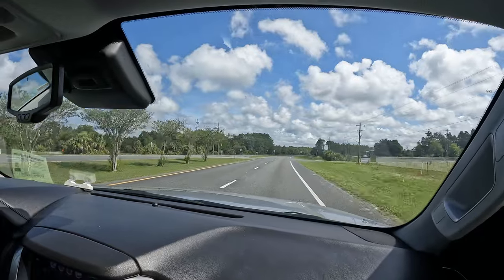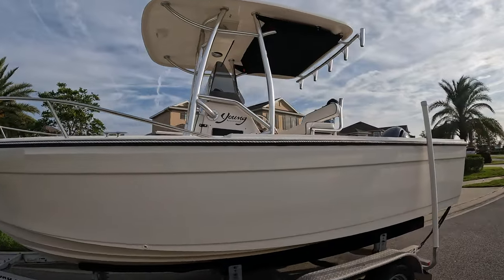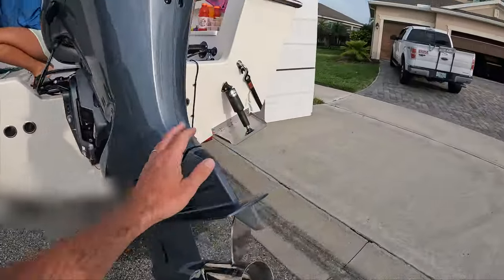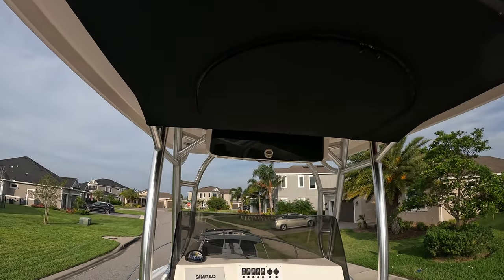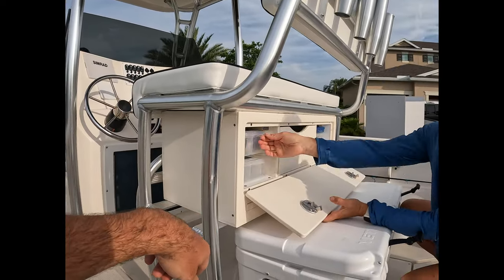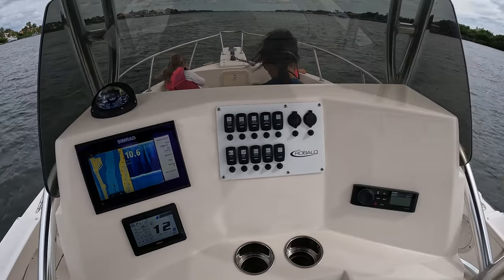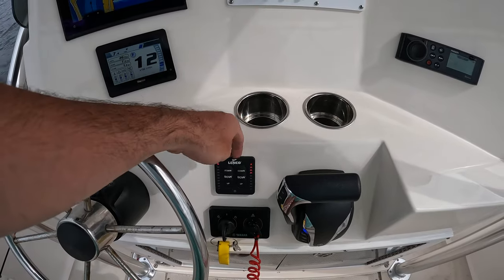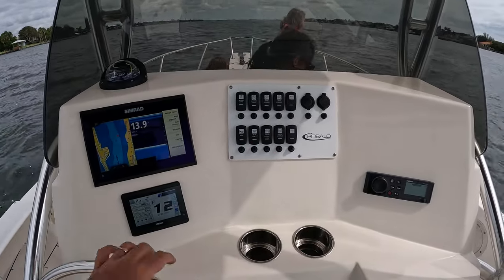How I Repowered & Refurbished My 1993 Robalo Center Console Boat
In this video, I will show you what I’ve done for my boat repower and refurbish. The boat is a 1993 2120 Center Console Robalo that I grew up on and my wife and I decided it was time to spend the money on repowering it and doing several other upgrades. The outboard was an old Mercury 2 stroke and is now a BRAND NEW Yamaha 200HP inline 4 stroke, and it makes a huge difference! The other updates include improved seating and storage, plus a brand new fiberglass T-Top by Young Boats. Young Boats in Inglis, FL did a fantastic job on the refurbishment!

While you’re here, check out my most watched video, Must Have Spoons for Surf Fishing:

Tight Lines Y'all!
-Tyler and Jenn Paul